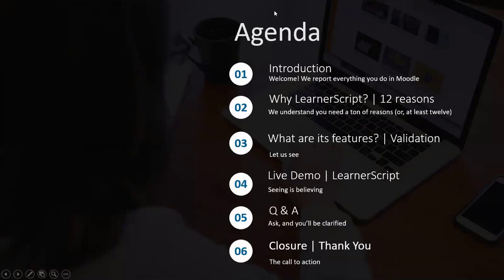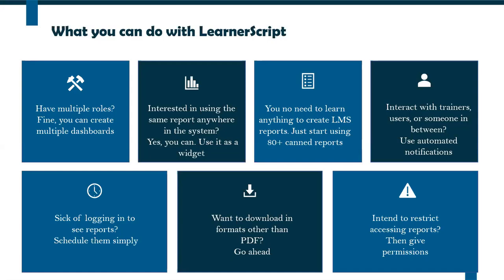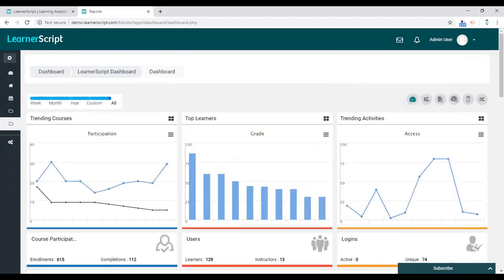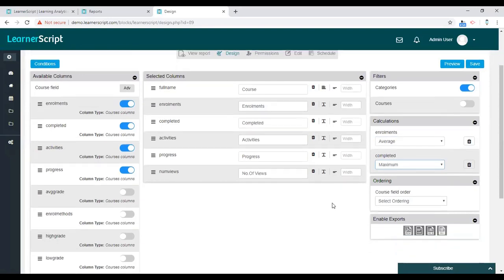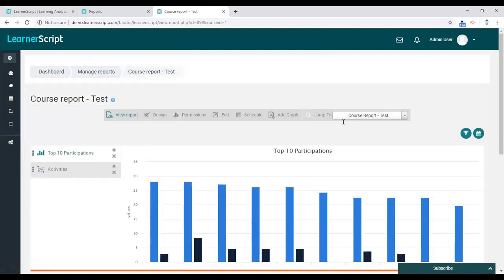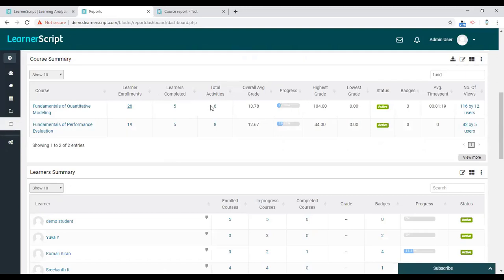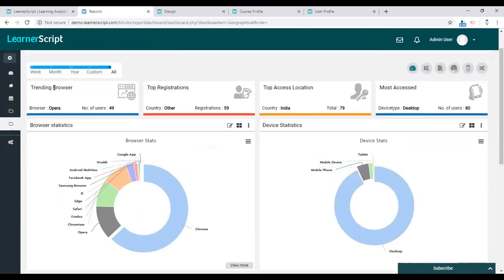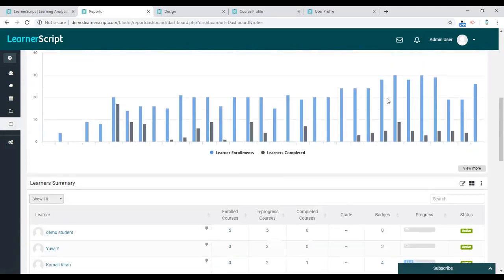How to Make Helpful Moodle Reports With This Moodle Analytics tool? || LearnerScript Moodle Webinar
Let’s talk about Moodle reports visualized from the analytics from your Moodle LMS. The reports that are really helpful for you to take the further course of action from the actionable insights drawn from the Moodle analytics.
Some of the Moodle reports you may absolutely need are like trending courses, page, quiz, SCORM, resource, assignment, activities and so on. For that matter, you may badly need the reports like Top Registrations and Sitewide reports for your courses.
Otherwise, a situation might demand from you to make a distinct Moodle custom report.
Then a question for you, “How will make them?”
Specific factors like data sync,  DB compatibility, customization, finances, etc., will affect your making of these reports, even before you make them. However, can you believe that you can make unlimited Moodle custom reports like those mentioned above with LearnerScript? Furthermore, can you guess that the tool is an on-premises installable plugin for Moodle, and it is your budget-friendly?
Impressive? Let’s see all this stuff in this free webinar.